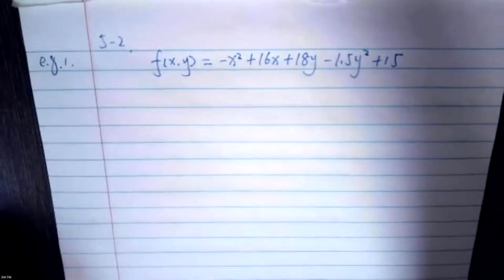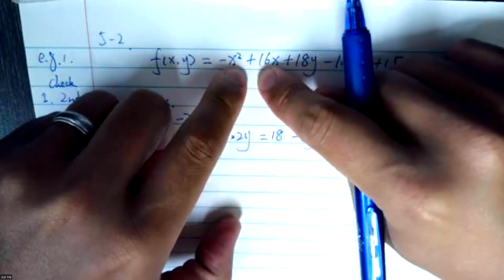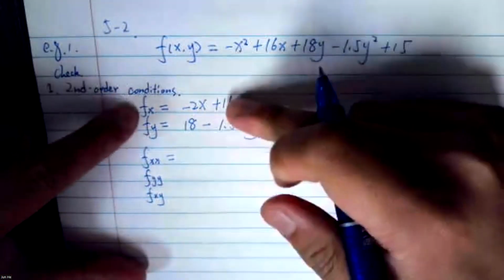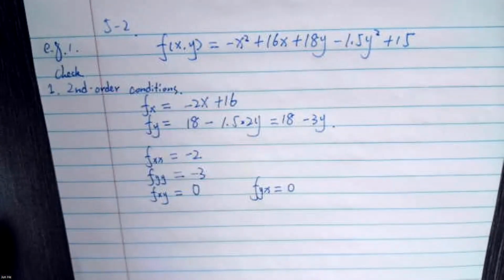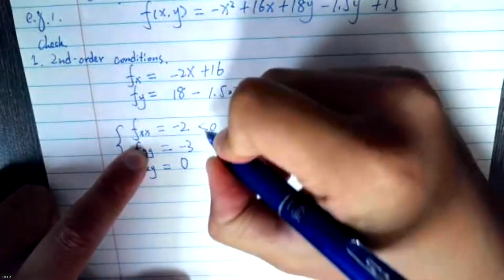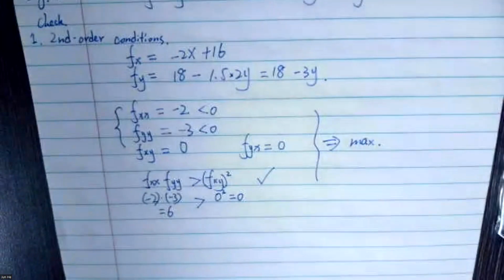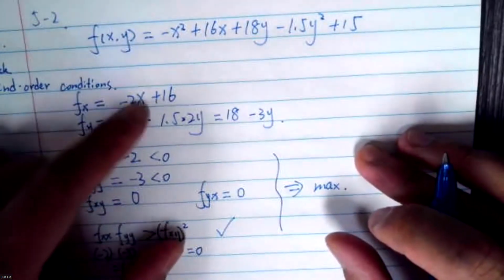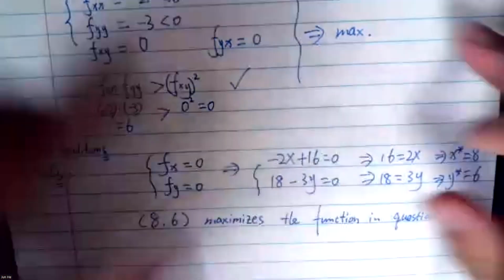5-2B.1. Example 1. A maximum case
Example 1 on Page 4 of slides 5-2.